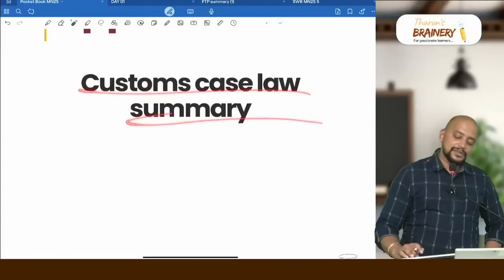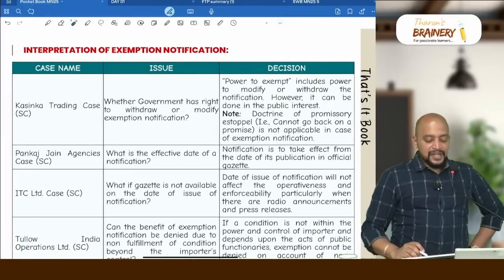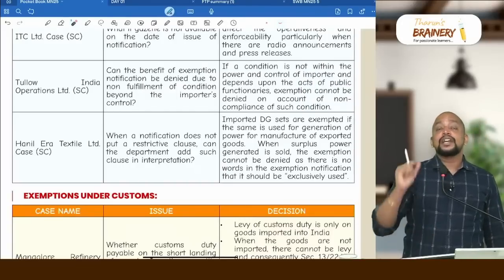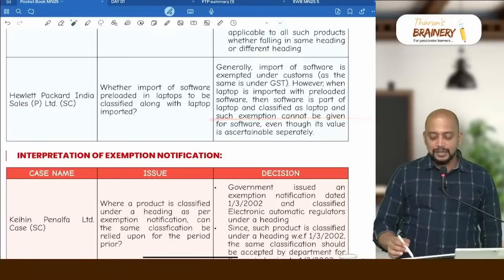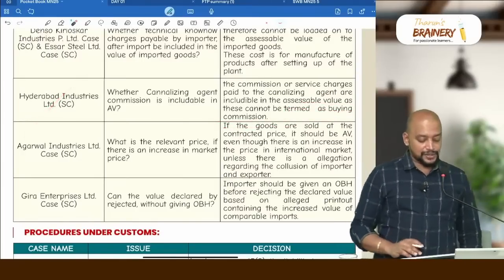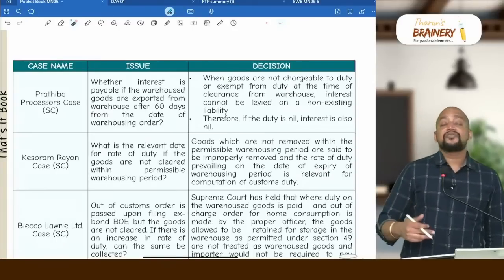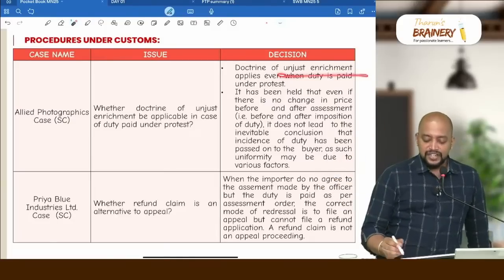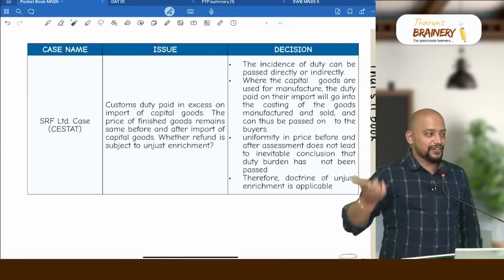Customs Case Law Summary | Sep'25 Exams | CA Final | IDT | Revision Lecture